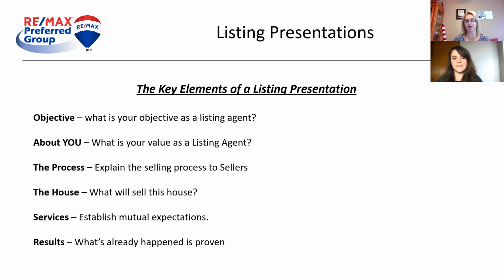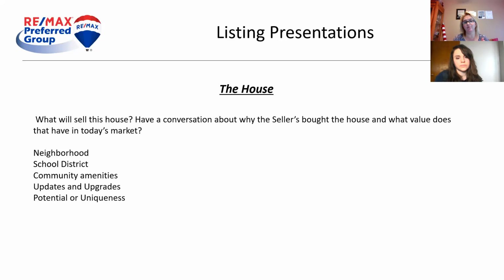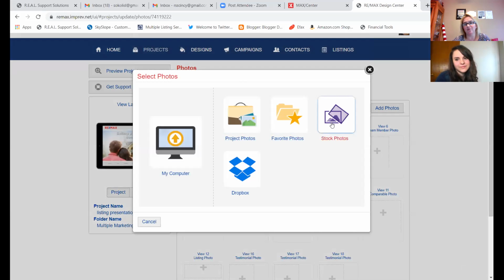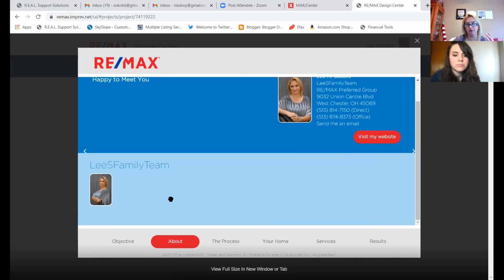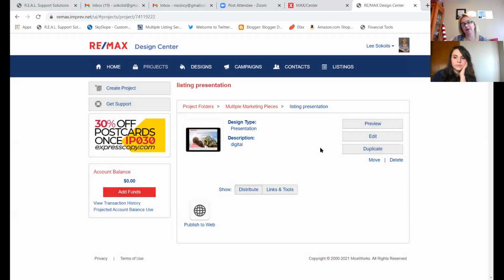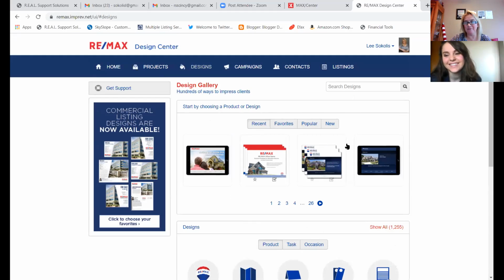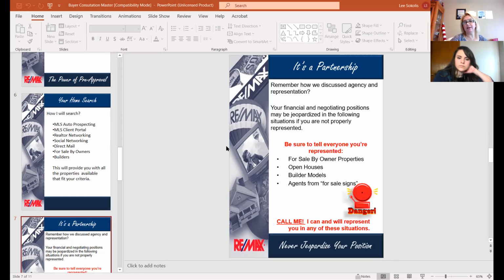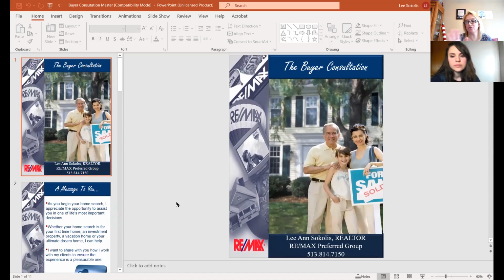Listing and Buyer Presentations